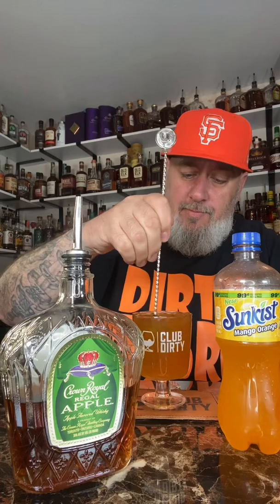Crown Apple x Sunkist Mango Orange